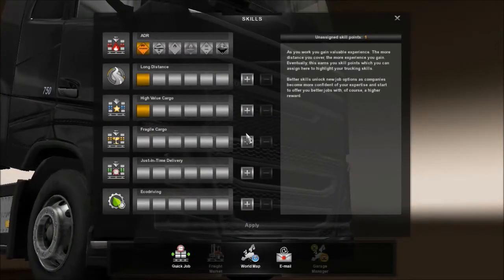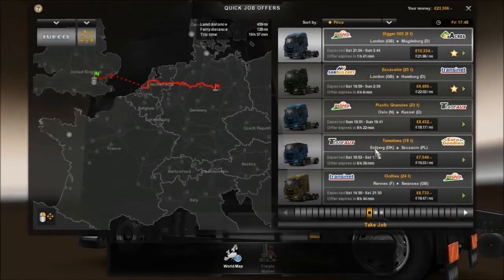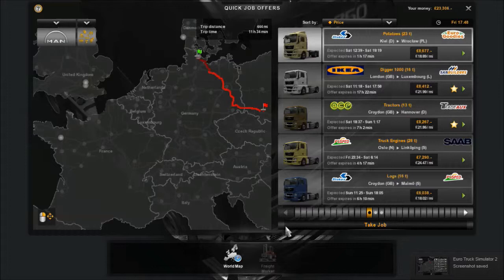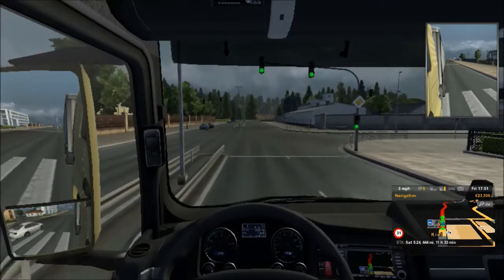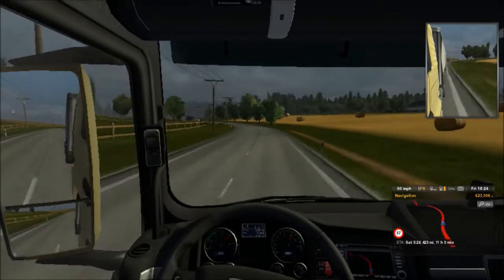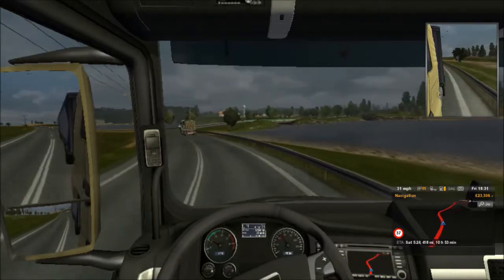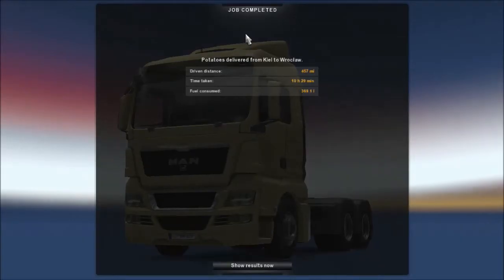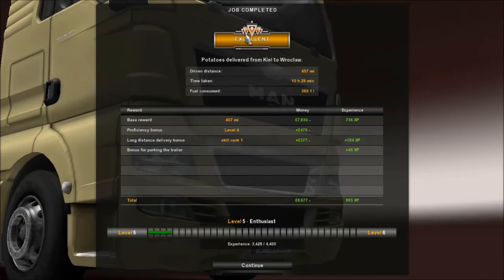Euro Truck Simulator 2 G27 Road Warrior 006 Kiel to Wrocław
Kiel (Germany) to Wrocław (Poland)

This series is a play-through of Euro Truck Simulator 2 on a low end laptop, using a Logitech G27 Gaming Wheel. If you have any comments, suggestions or questions please leave them below.

Computer: Samsung S3520 Laptop.
Controller: Logitech G27 Gaming Wheel.
Capture Device: AVerMedia Game Capture HD II.
Game: Euro Truck Simulator 2 & Going East. V1.12.
Map Mods: ProMods v1.72.